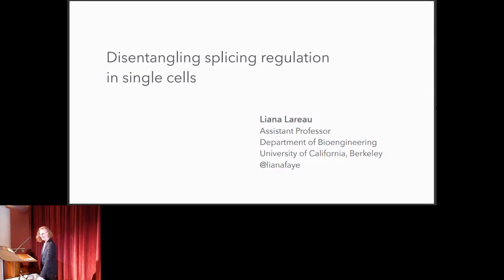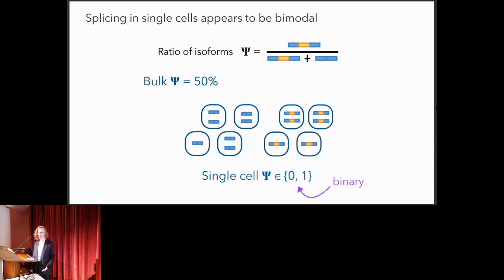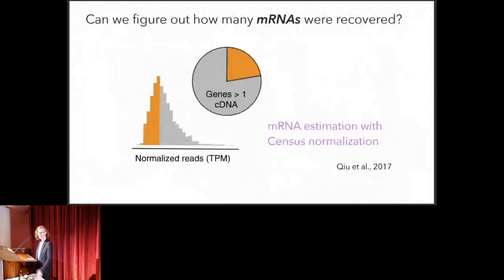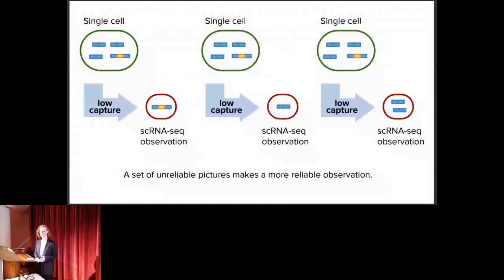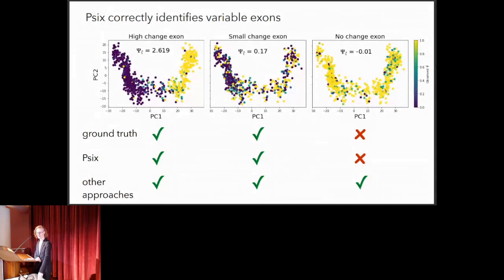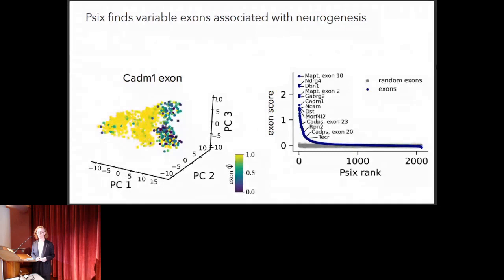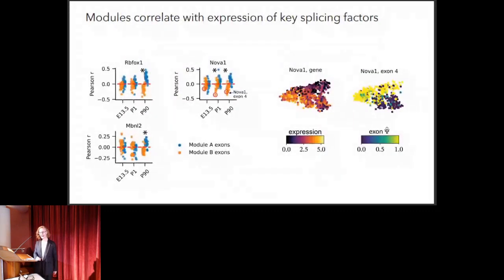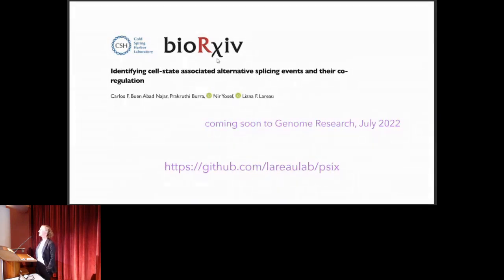Disentangling splicing regulation in single cells - Liana Lareau - iRNA - Keynote - ISMB 2022